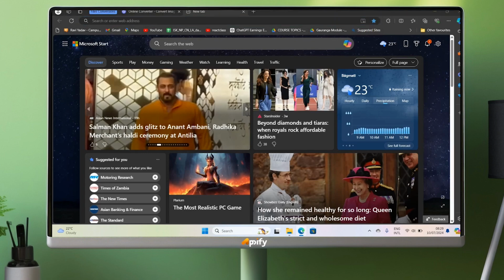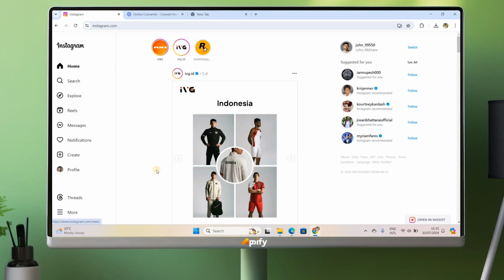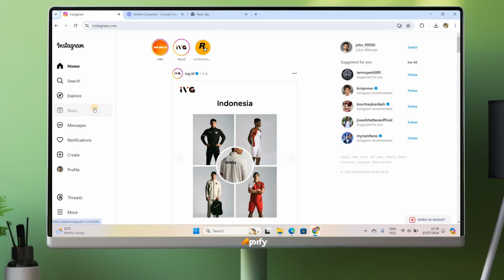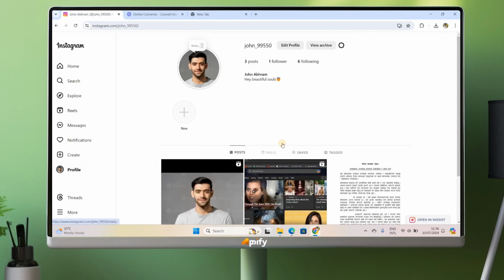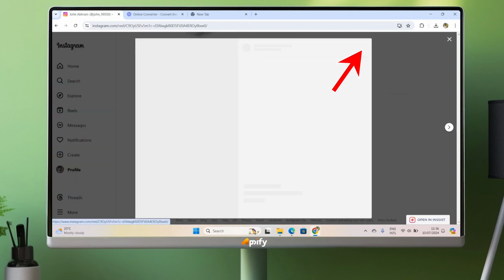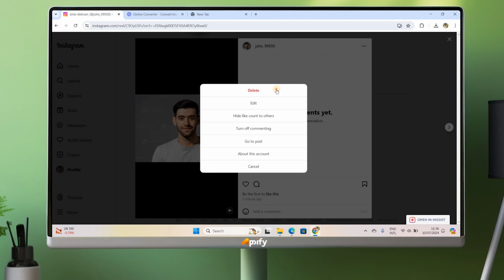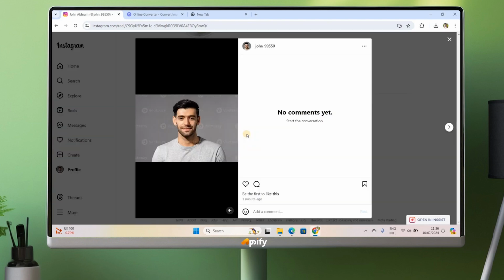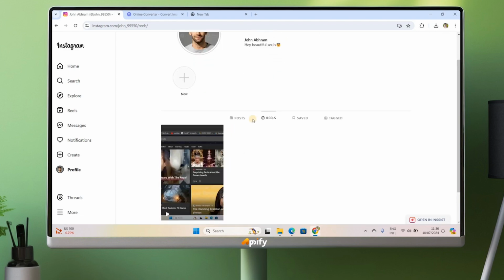How to Delete Reels From Instagram (2024) | Remove Reels From Instagram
Learn how to delete reels from your Instagram account with this tutorial. We'll guide you through the process of removing unwanted reels quickly and easily.